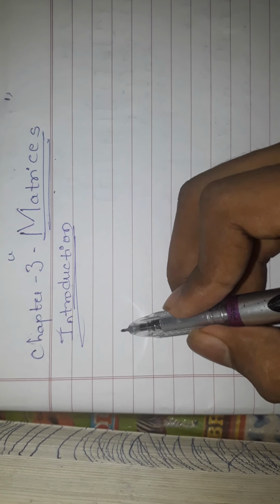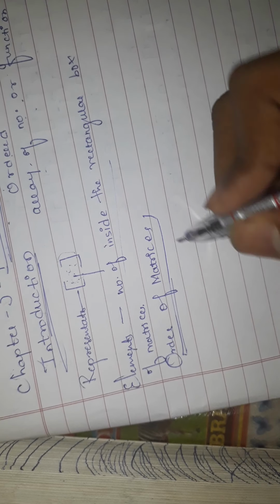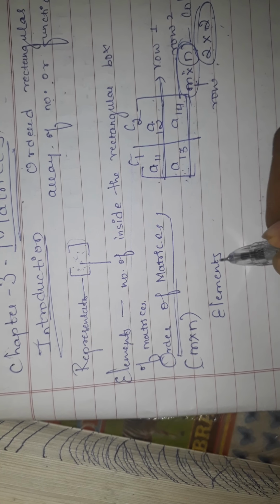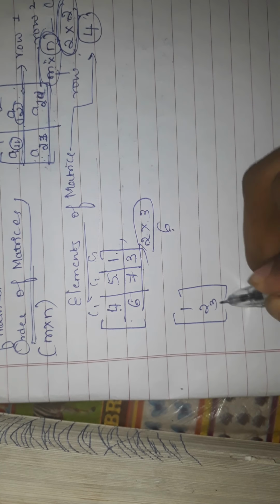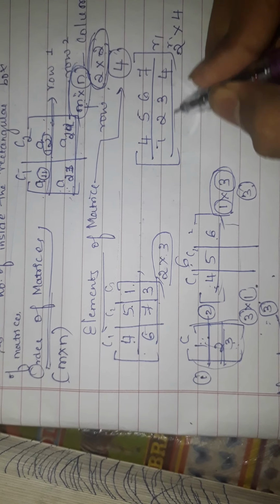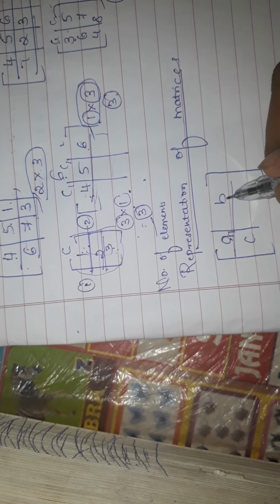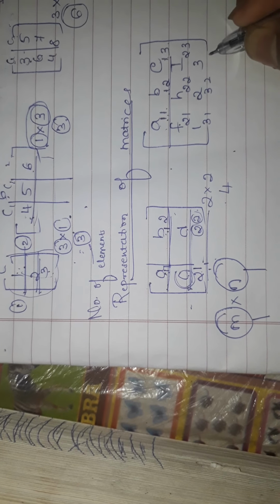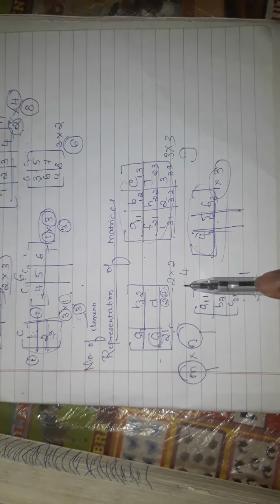Introduction to matrices and some concepts